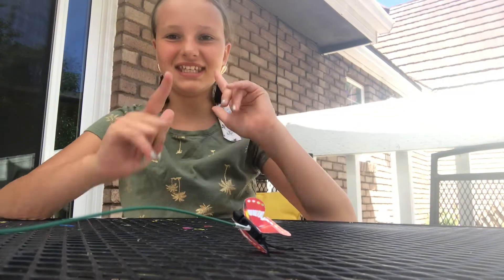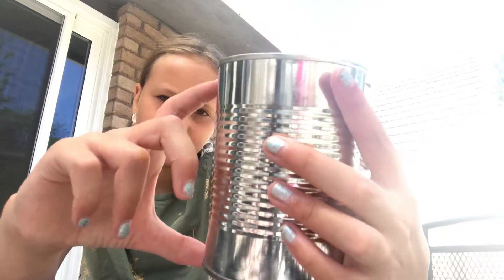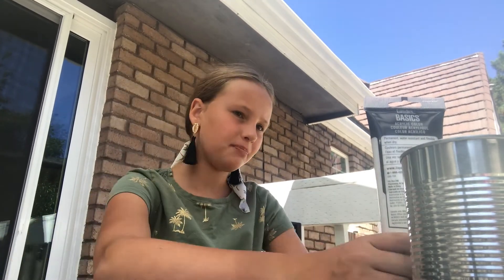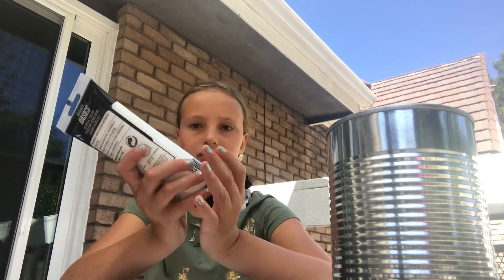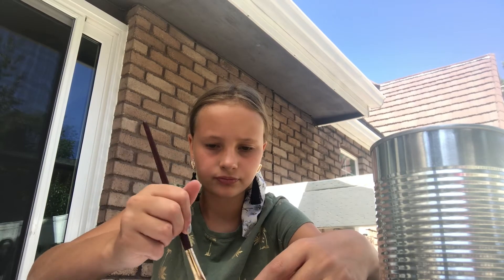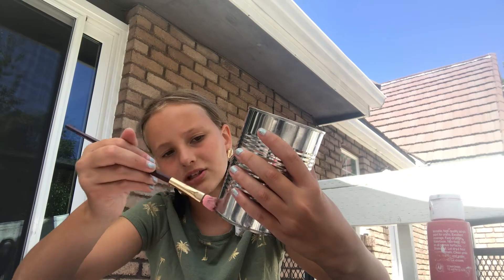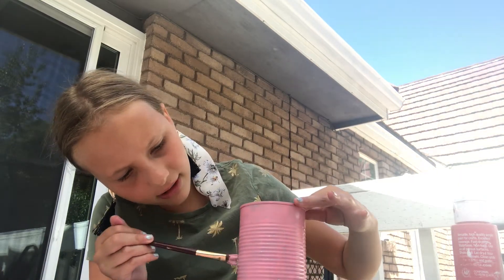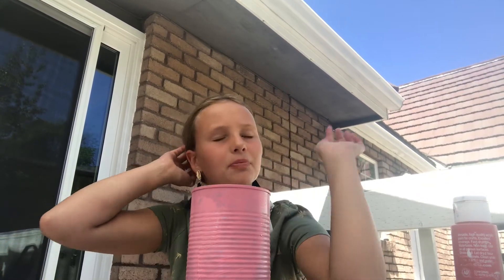DIY custom pencil holder✏️✏️